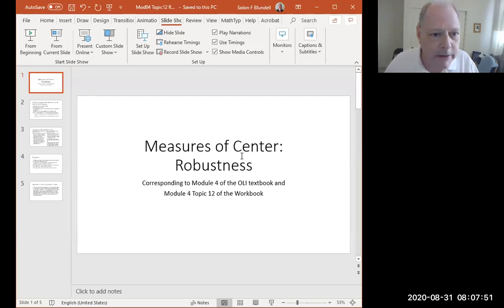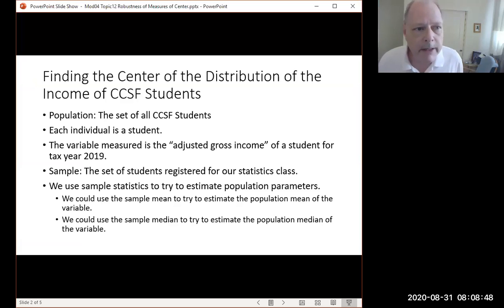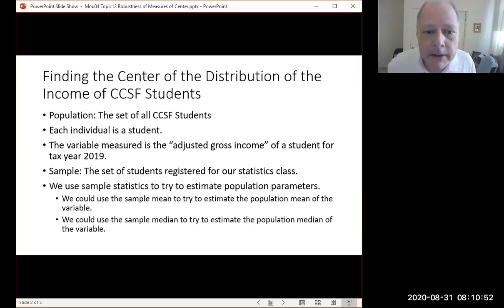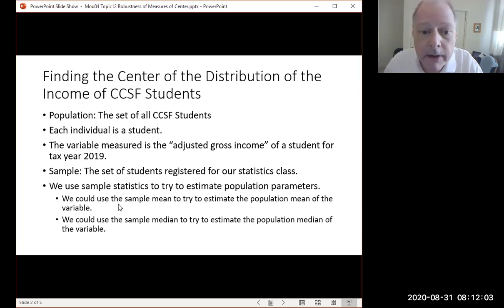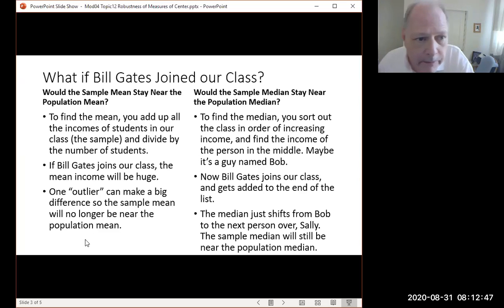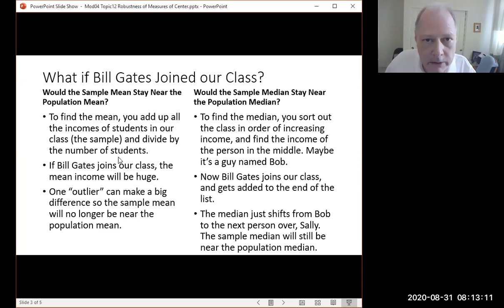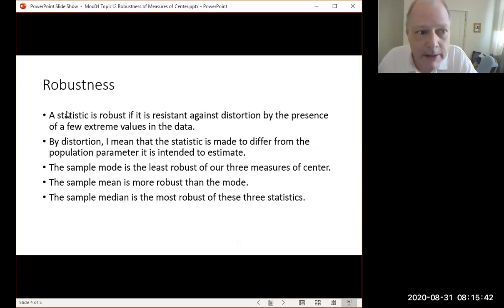Mod04 Topic12 Center -- Robustness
The "robustness" of a sample statistic is its resistance against distortion by a small number of extreme data values. The median is more robust than the mean, and the mode is the least robust of all. This lecture explains why.